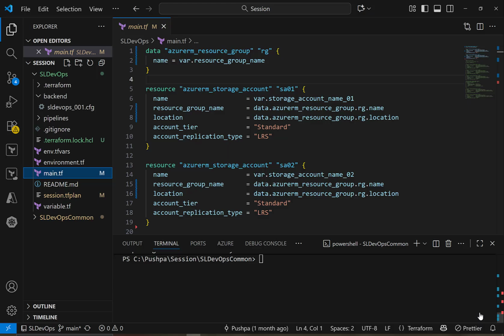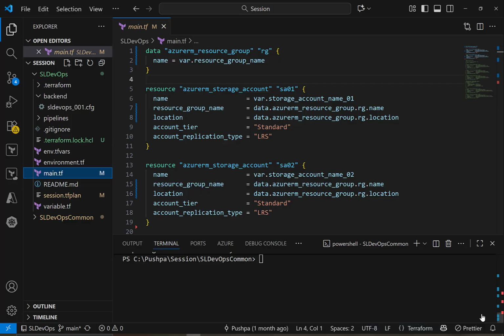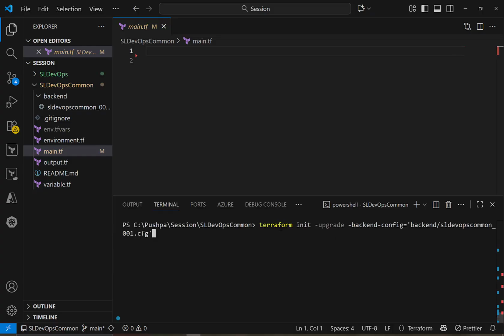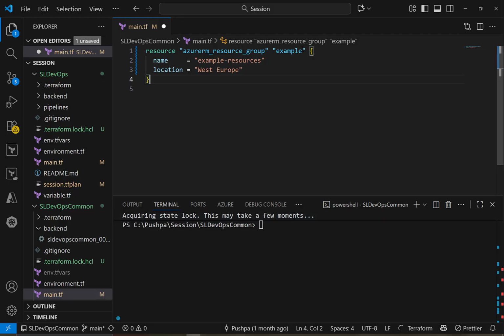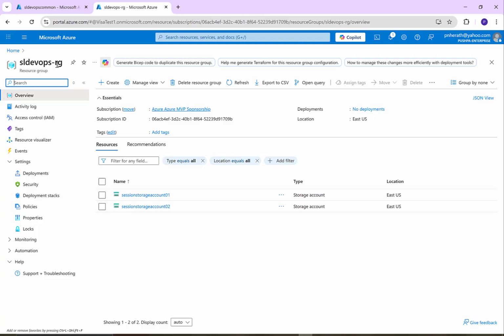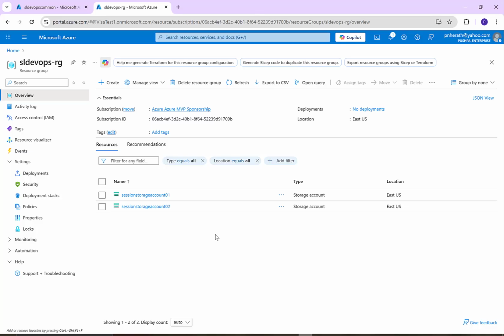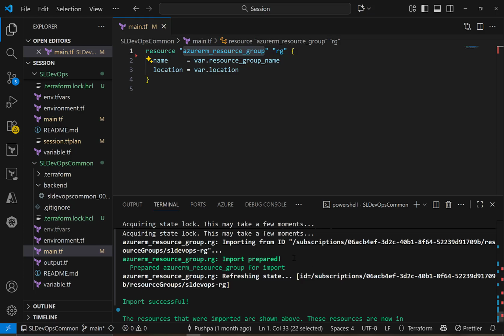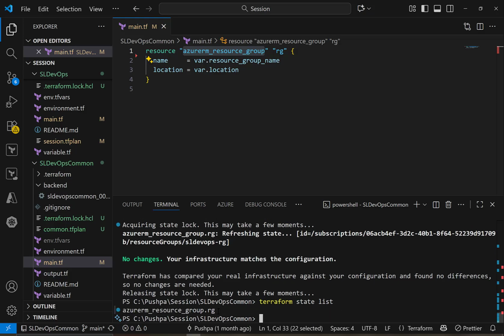Using Terraform State Import